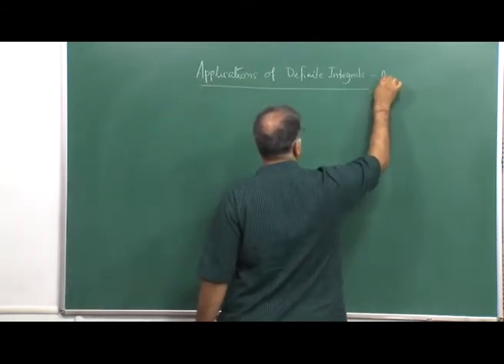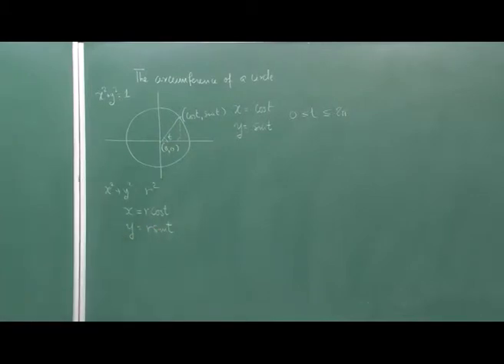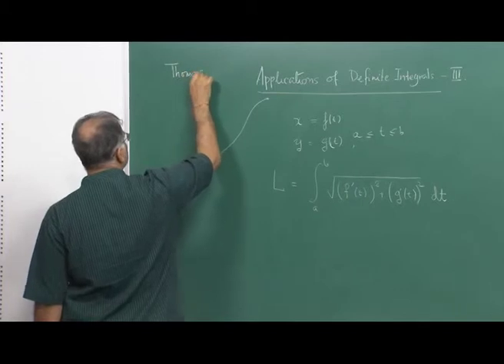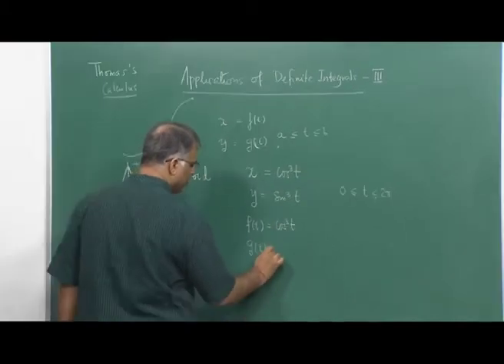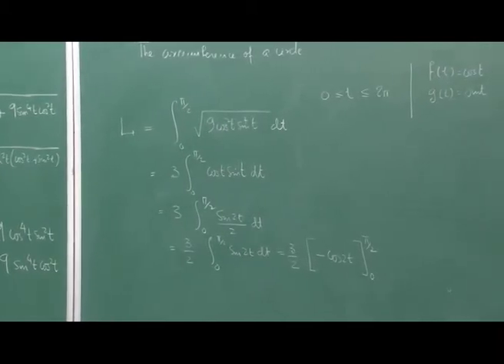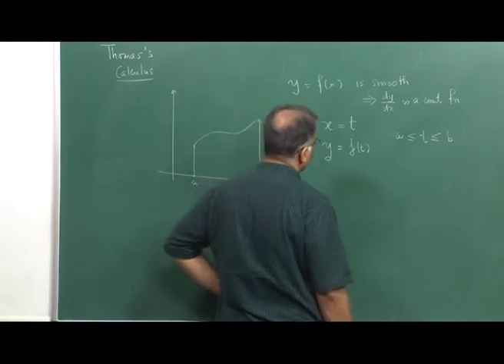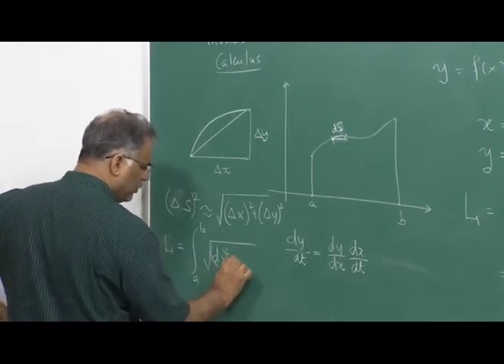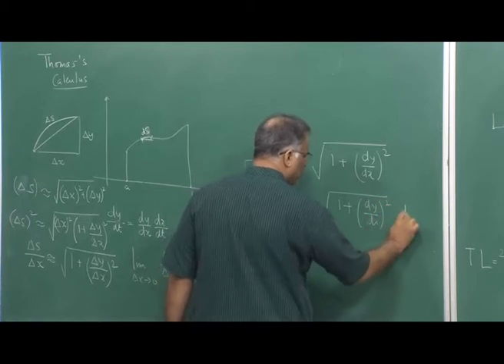Application of Definite Integral - III